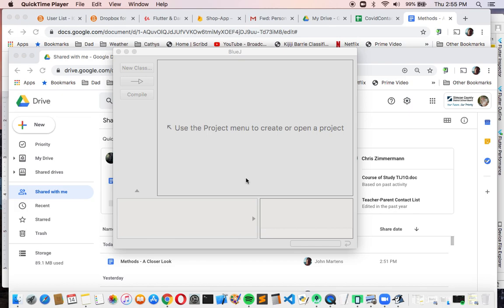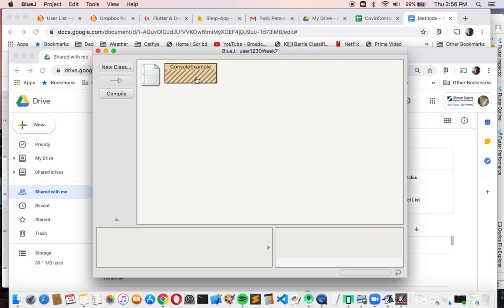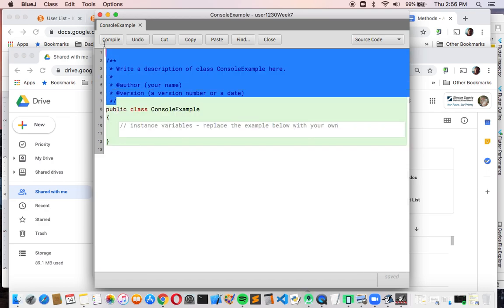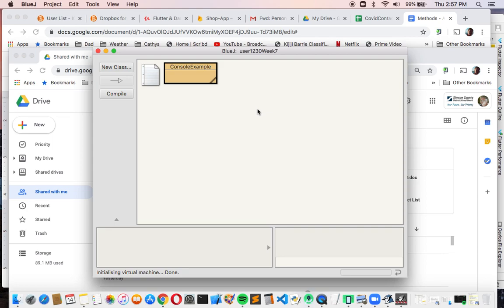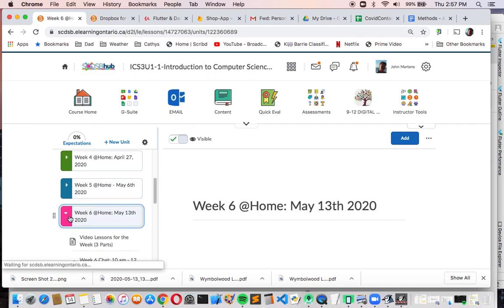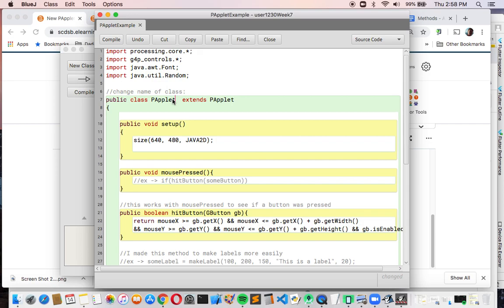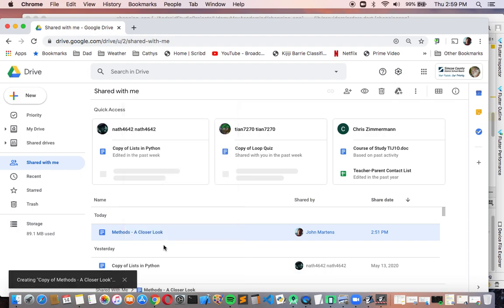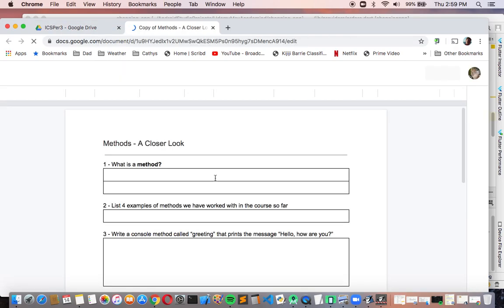ICS3U Week 7 Part 1 of 5: Lesson About Methods Setup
This video gets you started for this week's lesson all about methods.